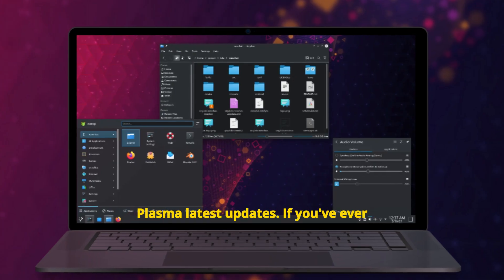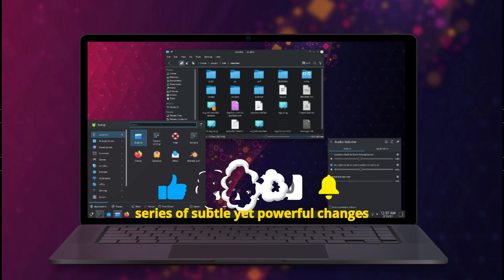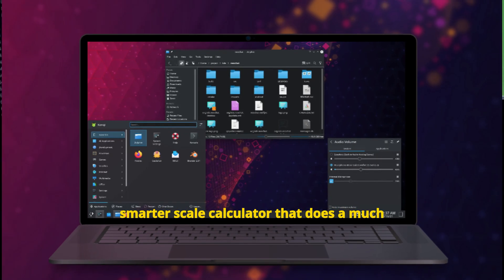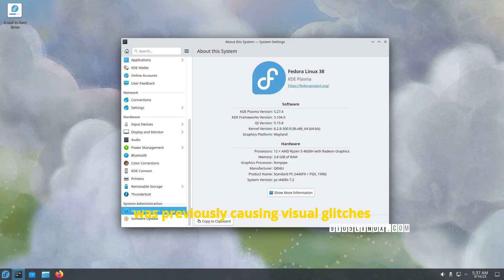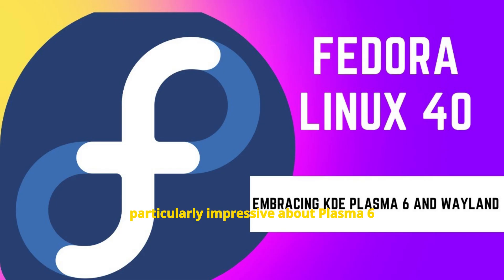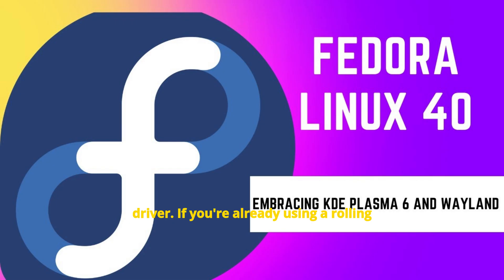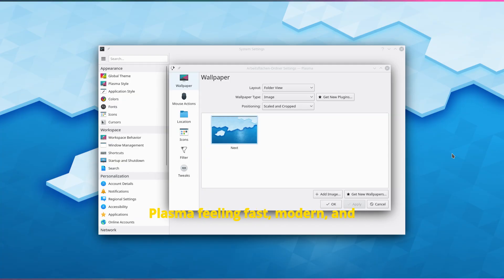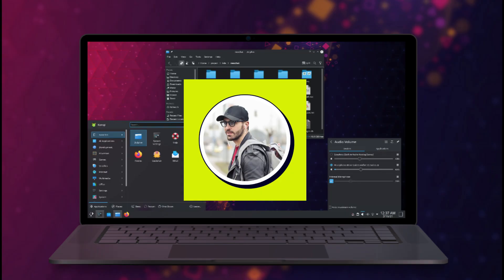Why Windows Users Are Switching to KDE Plasma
🔥 KDE Plasma 6.4.3 Is Here! Smarter Screen Scaling & Smoother Wayland Experience!

In this video, we're diving into the latest developments in the KDE Plasma 6 series, specifically the Wayland revolution that's taking the Linux community by storm. As one of the most popular Linux operating systems, Fedora has been at the forefront of this revolution, and we'll be exploring how KDE Plasma 6.4 is bringing a new level of performance and security to the table. With the likes of NixGuard and ByteGuardian, Linux security has never been more robust, and we'll be showing you how to get the most out of these features in your Fedora setup. Whether you're a Linux beginner or a seasoned pro, this video will cover the basics of KDE customization, plasma environment setup, and desktop environment configuration. We'll also be comparing KDE vs GNOME, and discussing the benefits of open source software. So if you're looking for the best Linux distro for gaming or just want to learn more about the Fedora community, this video is for you. Tune in to learn how to take your Linux desktop to the next level with KDE Plasma 6 and Wayland.